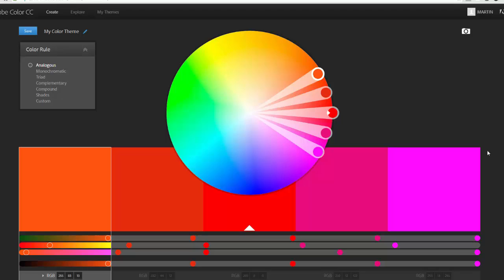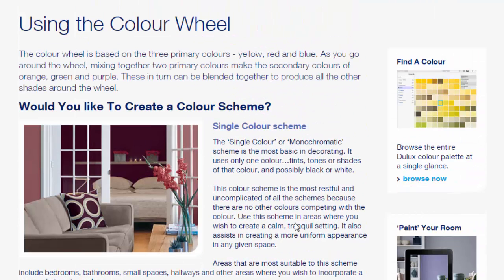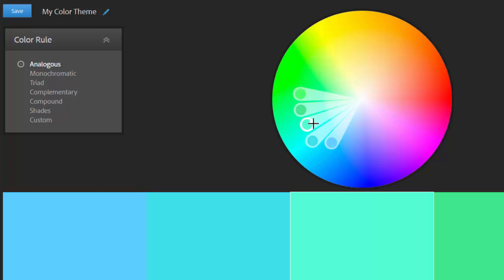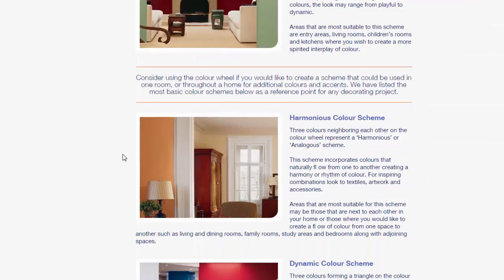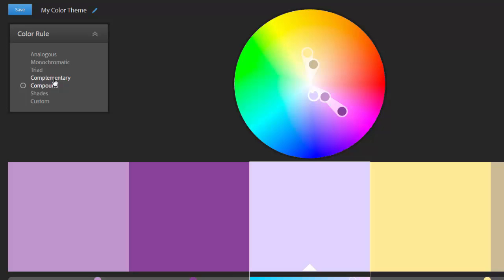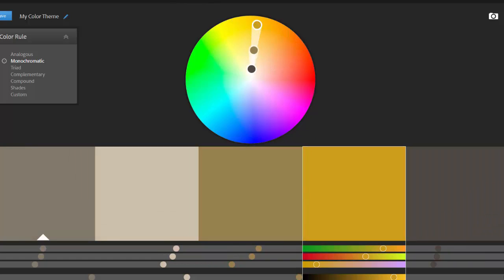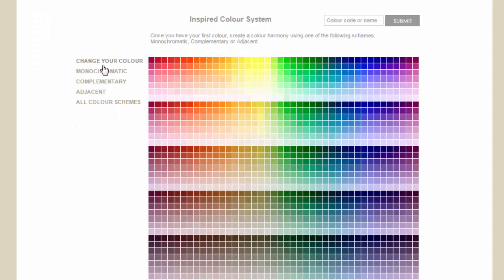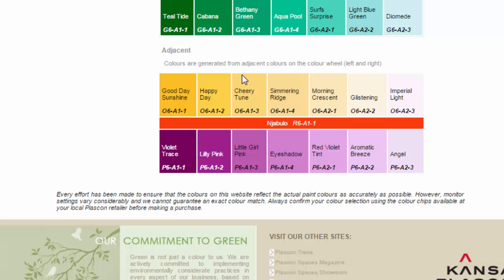The Colour Wheel and Choosing a Colour when designing a room in your Home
In this video we take a look at the colour wheel and getting inspiration for colour palettes when decorating your home.
There are guides to help us in choosing colours, and we explore these in this video.

Sites Used:

Google for Search Ideas
Plascon.co.za
Dulux.co.za
Adobe Colour Wheel.

Visit our web site for the full list and more ideas to check out!

Hot Pot Paint & Hardware Vereeniging South Africa

Camtasia Used for Screen Capture & Video Editing
Samson C03U Microphone for Audio
Audacity for Audio Editing